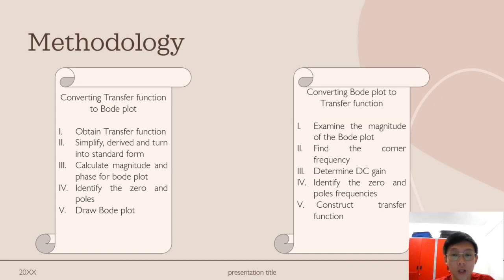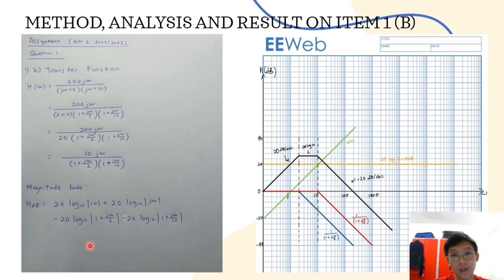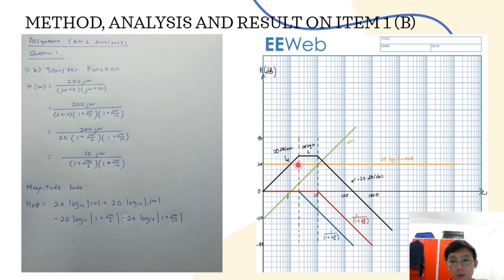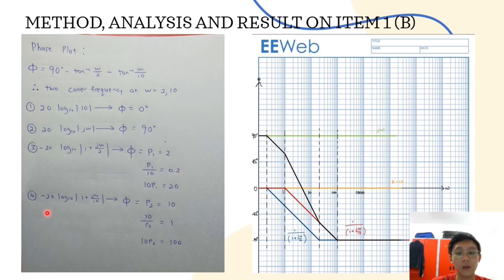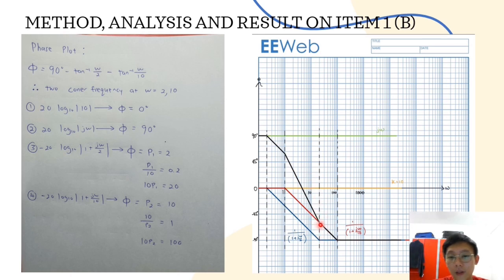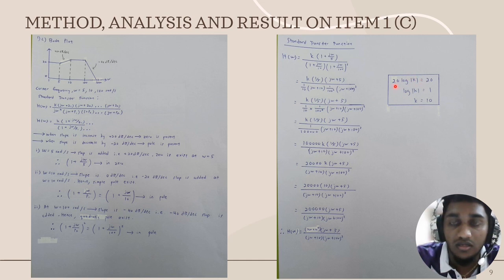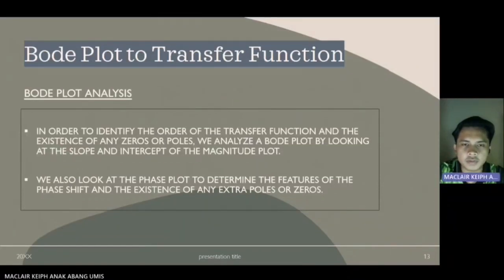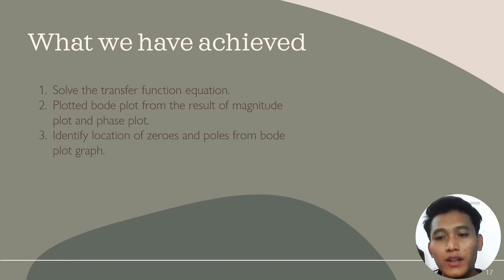BEEI 1333-ADVANCED ELECTRICAL CIRCUIT (ASSIGNMENT)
TOPIC : TRANSFER FUNCTION & BODE PLOT